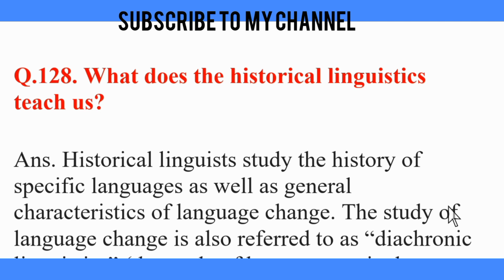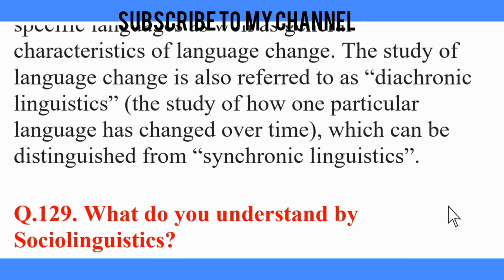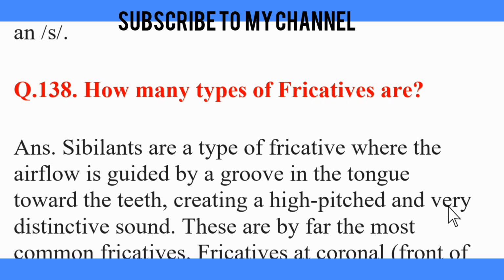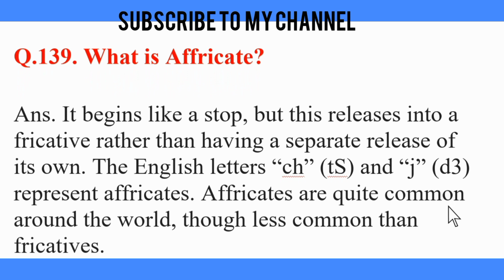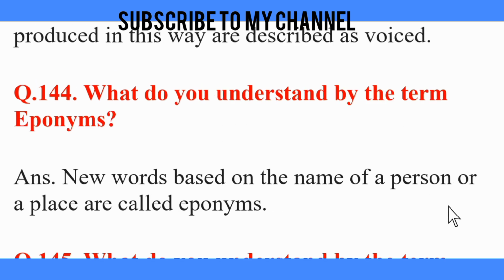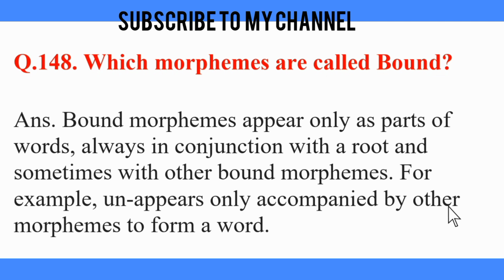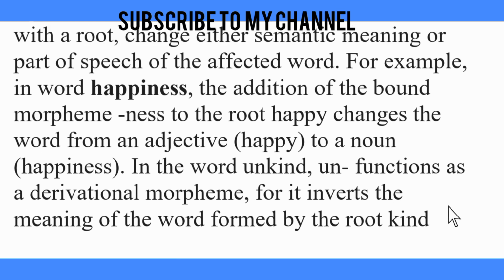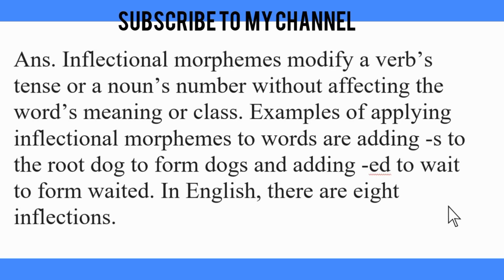Linguistics short questions and answers | Important questions of linguistics | English Linguistics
150 Most important Linguistics short questions and answers have been presented here. These questions are helpful in.GAT Subject in Linguistics, BS English, M.A English , lecturer and Subject Specialist of English test preparation for PPSC.
Last Video-7